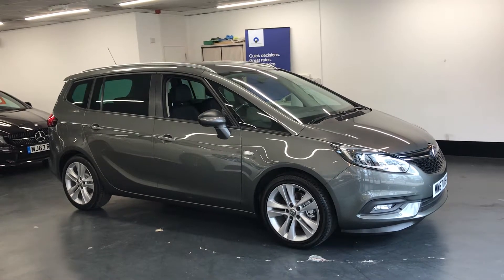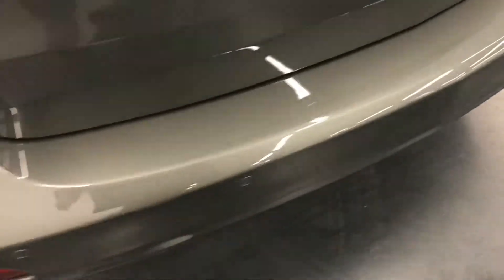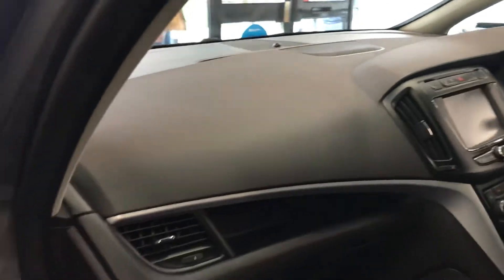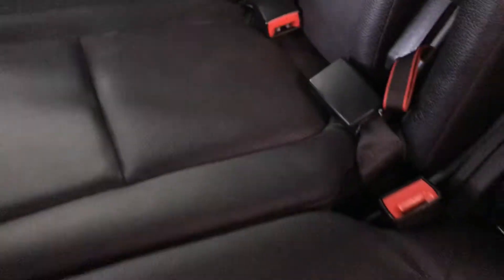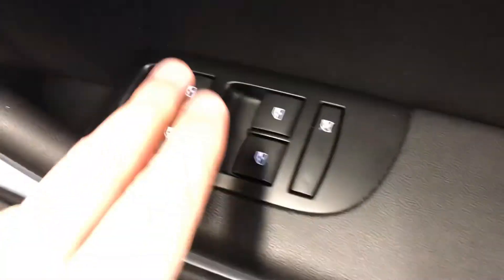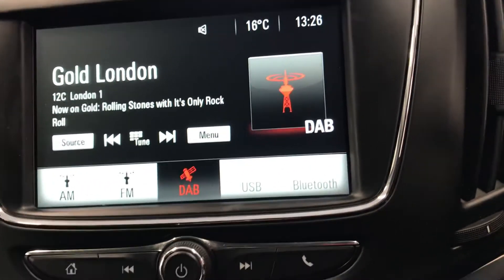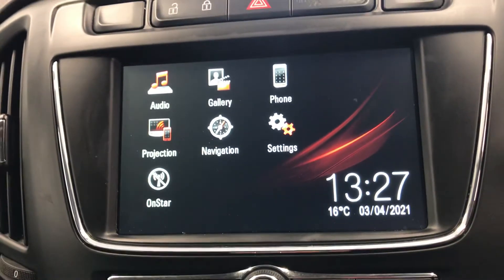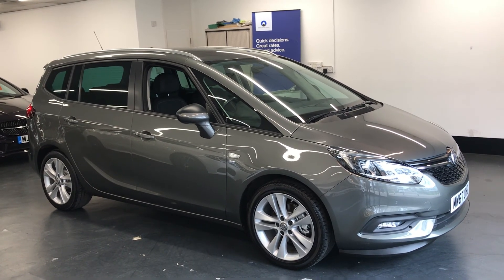[SOLD] 2017 67 VAUXHALL ZAFIRA TOURER 1.4 SRI NAV 5d 138 BHP